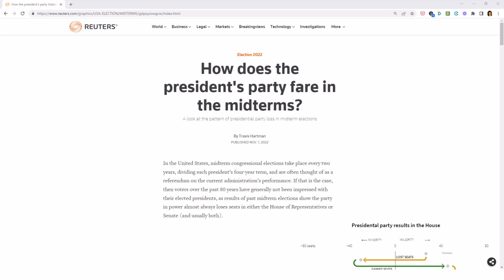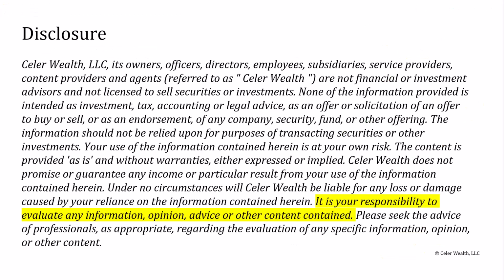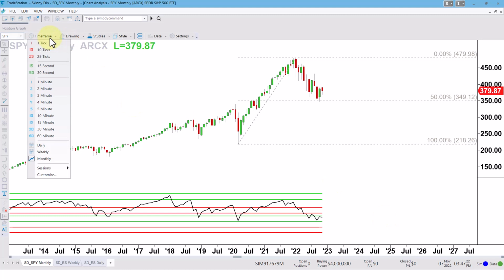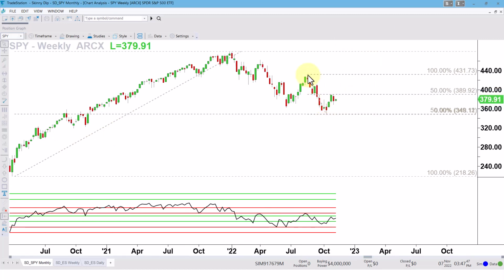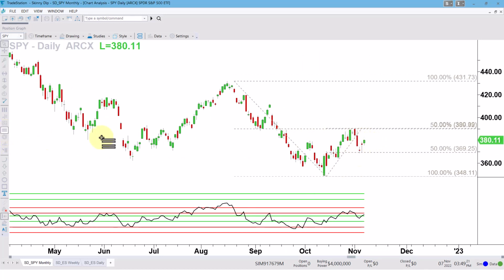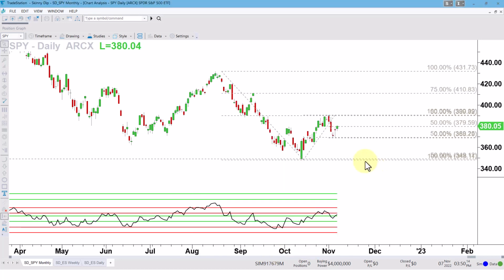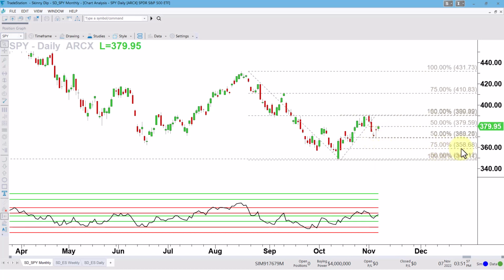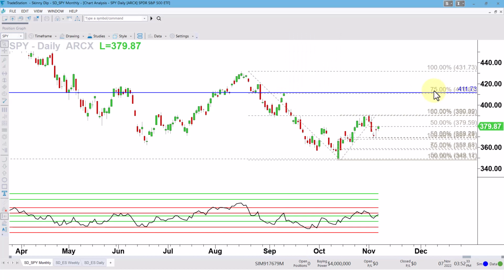How a Red Wave Midterm Election might impact the S&P 500!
Here in the US we're in the week of very HOT midterm elections. While most from political pundits to media are expecting a “red wave”, the real question for traders and investors is how might this affect the markets?

So here’s a look at the SPY on monthly, weekly, AND daily timeframes, with SPECIFIC targets whether we trade higher or lower from here!